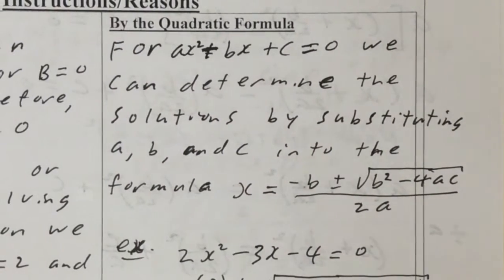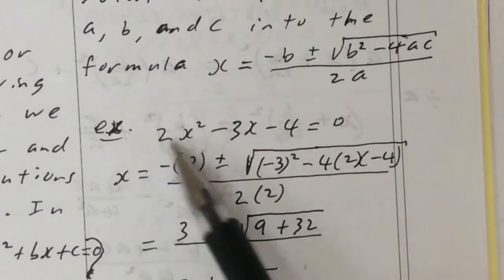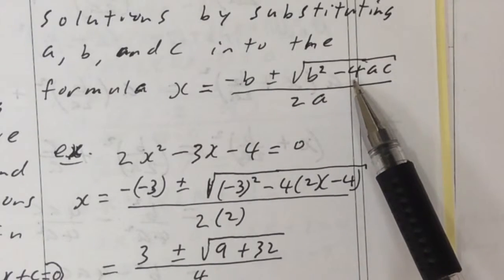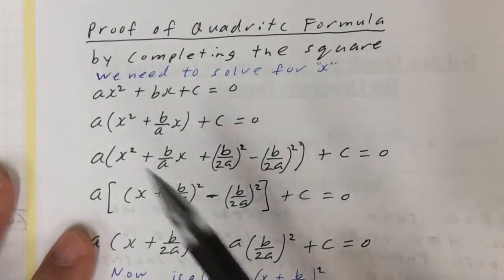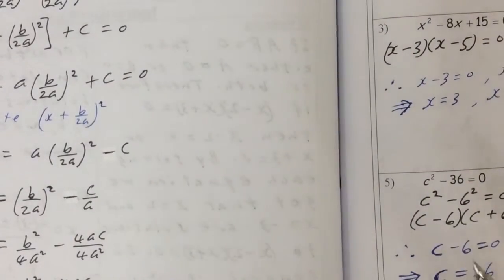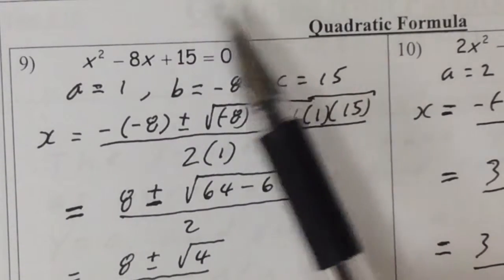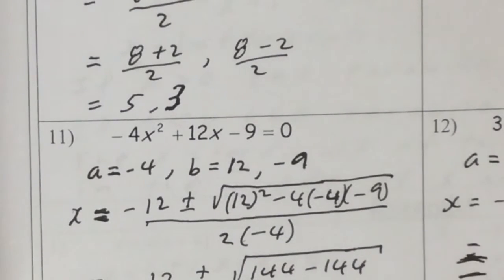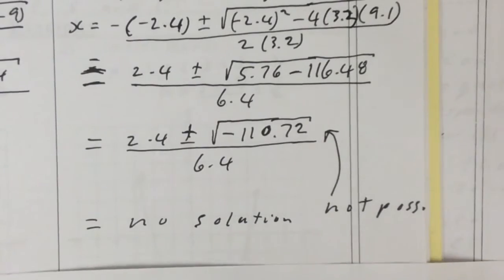Solving Quadratic Equations (quadratic formula)